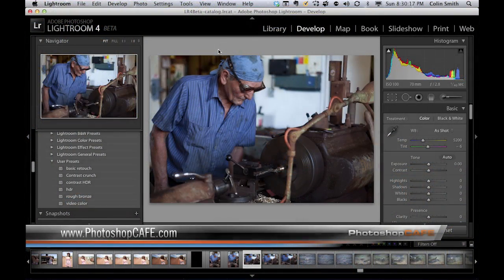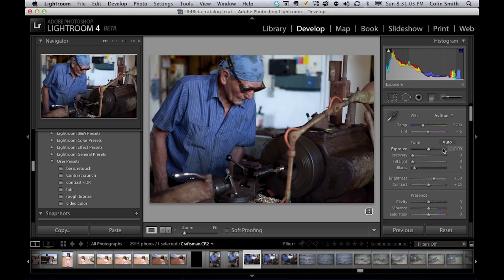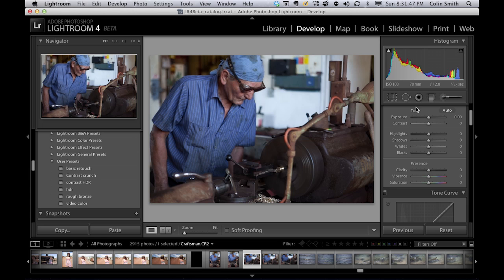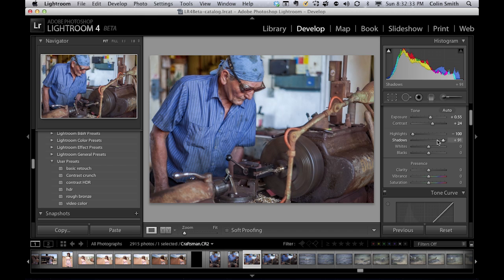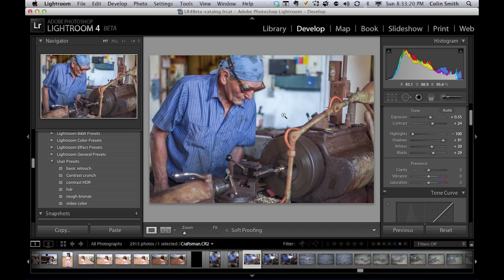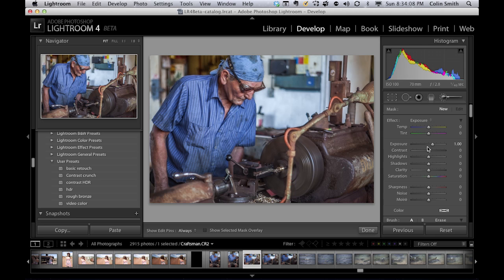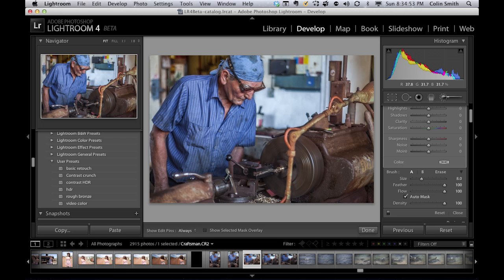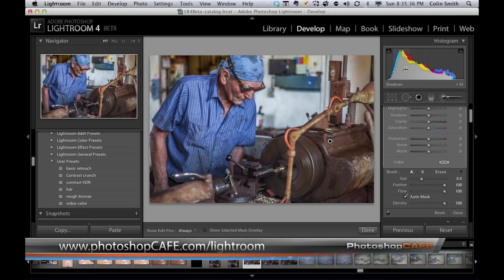Lightroom 4 -- Image Processing adjusting photos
The way images are processed has changed in Lightroom 4 beta. Join Colin Smith as he explains what has changed and addresses the new way of adjusting your images using PV2012.